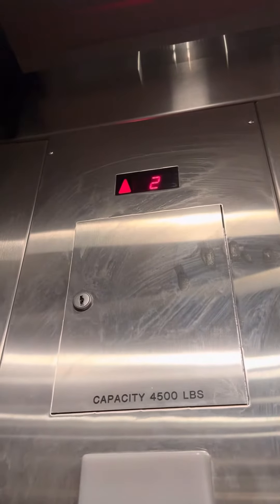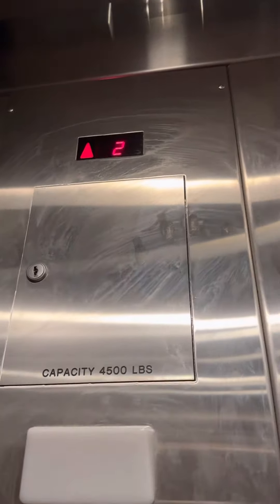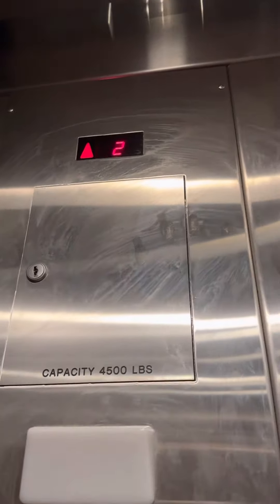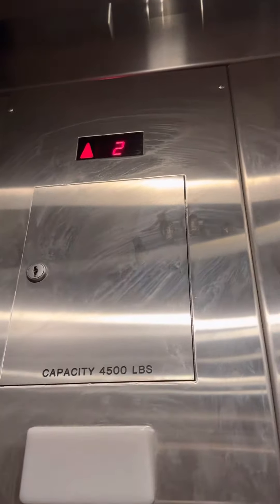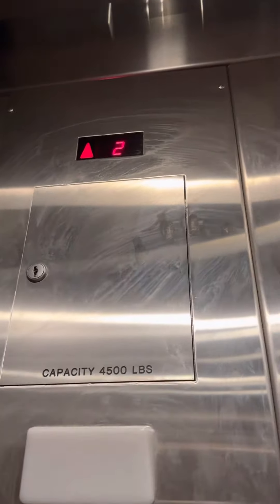Schindler 330a elevator at Barnes & nobles store in smith haven mall lake grove ny